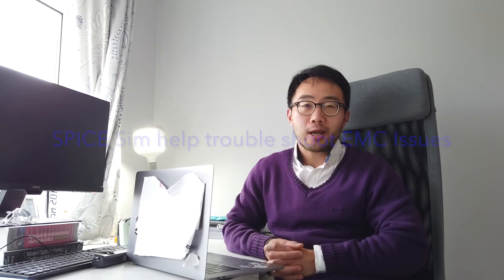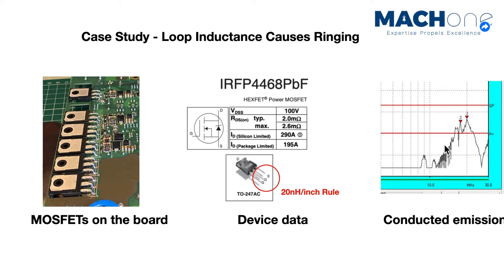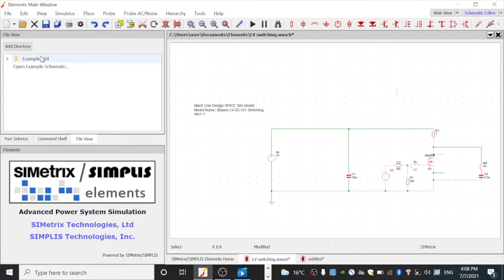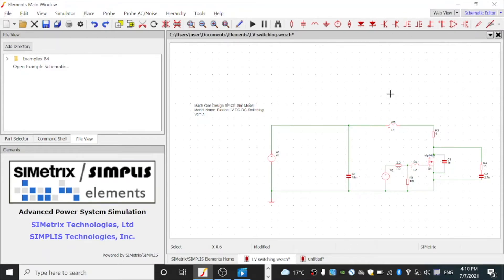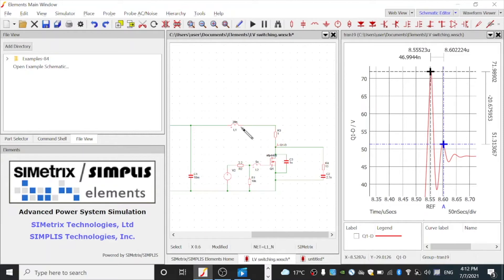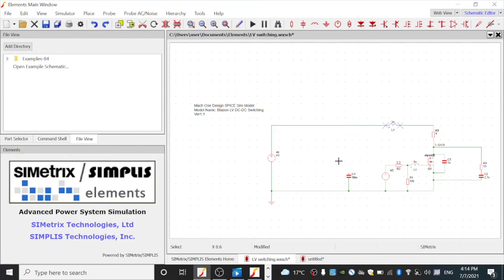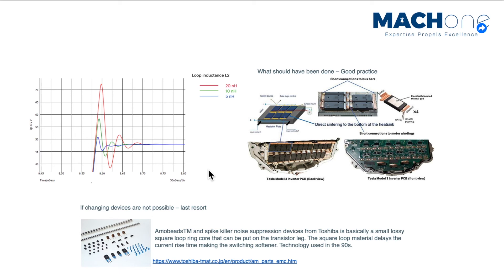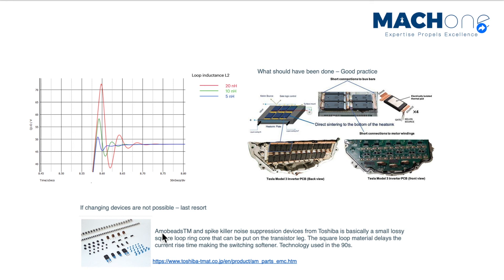SPICE based simulation models for EMC Troubleshoot - Loop Inductance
In this video, we demonstrate step by step a very easy to build SPICE based simulation model. The ringing of a switching event is often caused by parasitic parameters. In this model, the impact of parasitic components is demonstrated by simply adding/changing components in a circuit. Loop inductance, hot loop are explained. In the end, recommendations to fix the EMC issue were given.